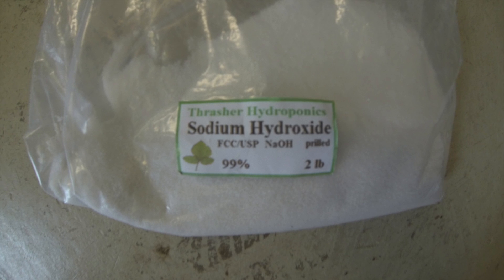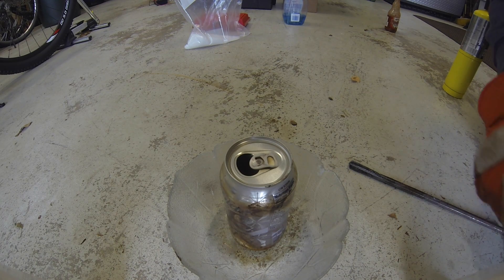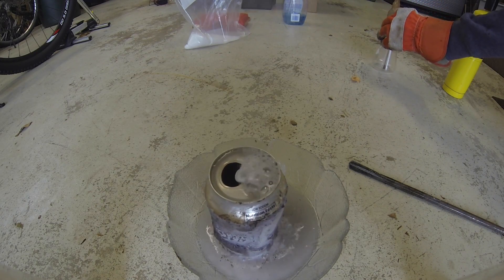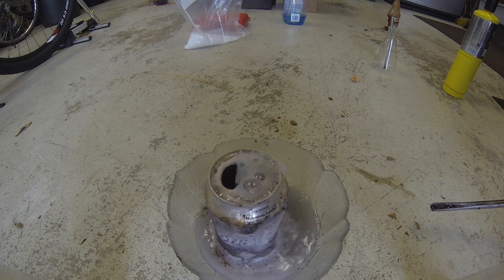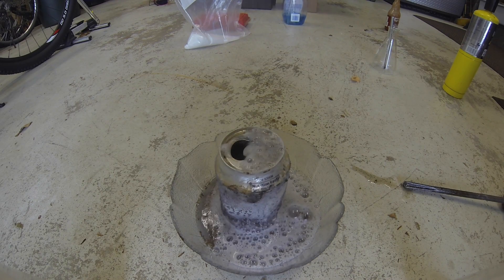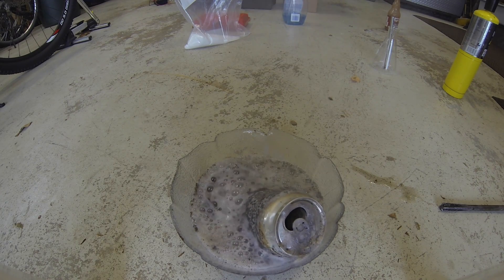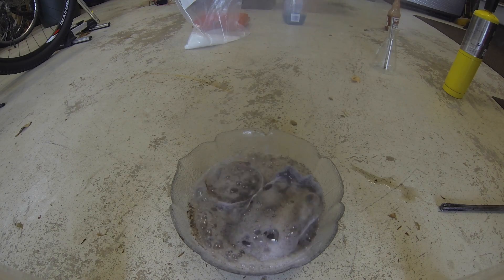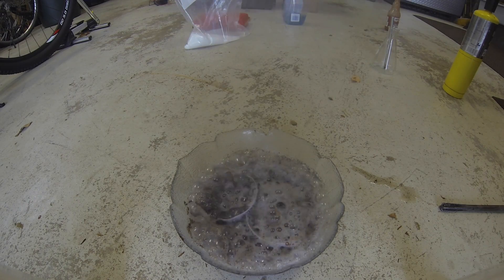Dissolving a Coke Can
Dissolve a coke can in minutes! And make sure to be in an open environment or fume hood if you choose to do this experiment youself!

Oh, and be sure to tell me if you would like to see more of these scientific videos!